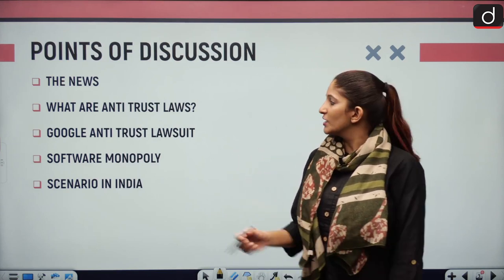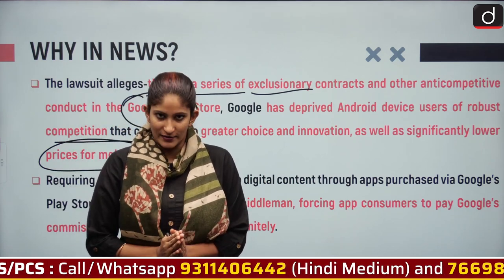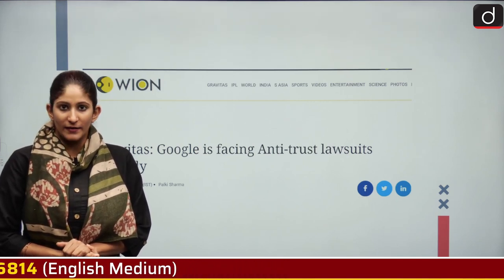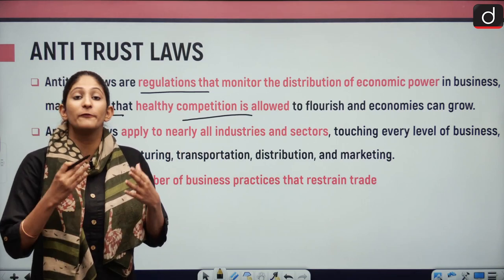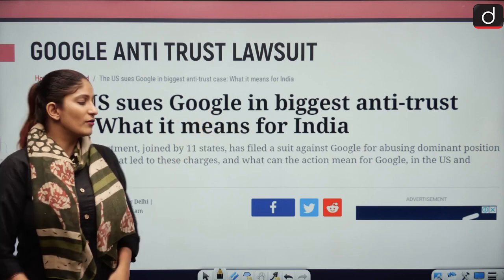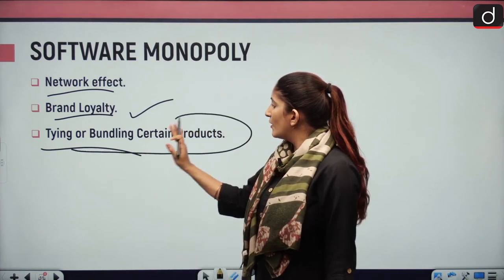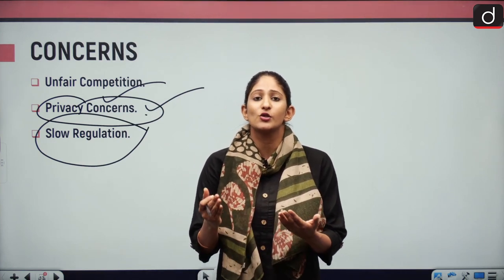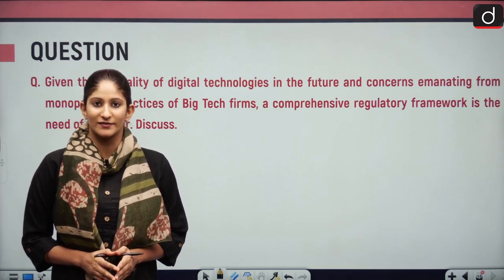ANTI -TRUST LAWSUIT AGAINST GOOGLE - IN NEWS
In today's video, we have discussed about the filing of the anti trust lawsuit against Google by 36 states of the US.
We have discussed about the concept of Anti Trust Law and also about the scenario in India.
We have balanced out the segment with the concerns related and the way forward.

•THE NEWS
•WHAT ARE ANTI TRUST LAWS?
•GOOGLE ANTI TRUST LAWSUIT
•SOFTWARE MONOPOLY
•SCENARIO IN INDIA
•CONCERNS
•WAY FORWARD
•QUESTION